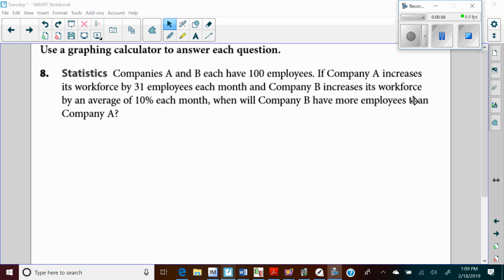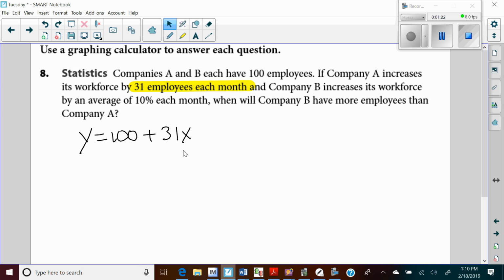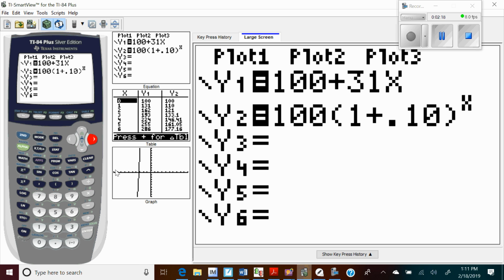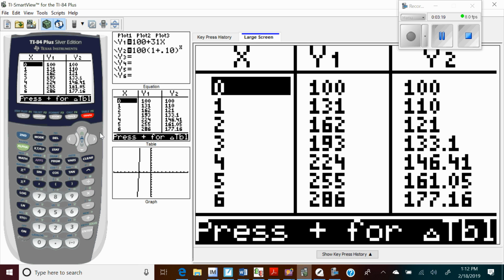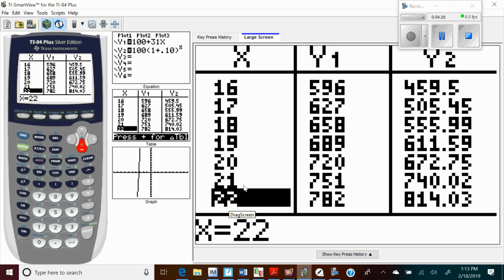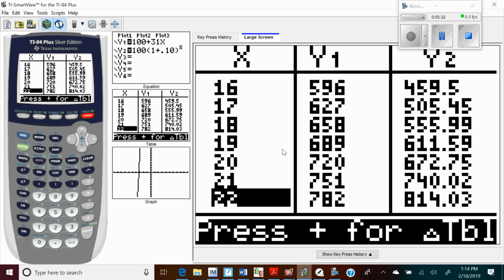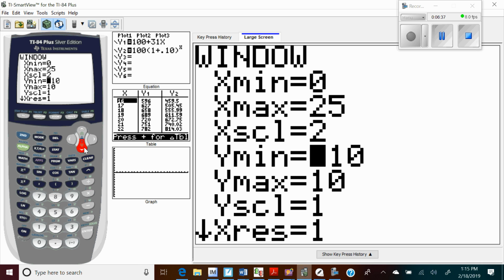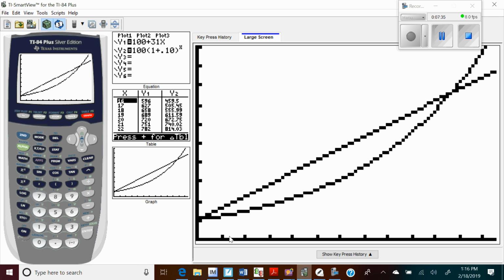Comparing Linear and Exponential Models